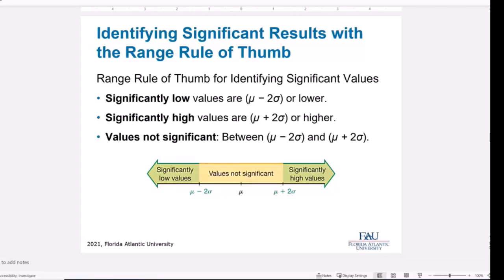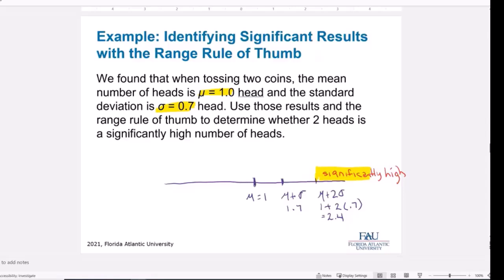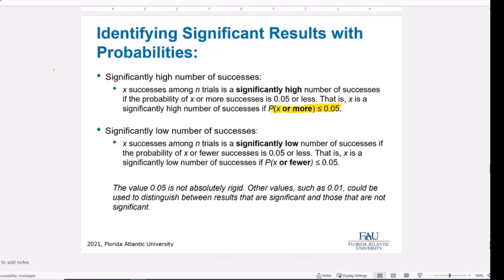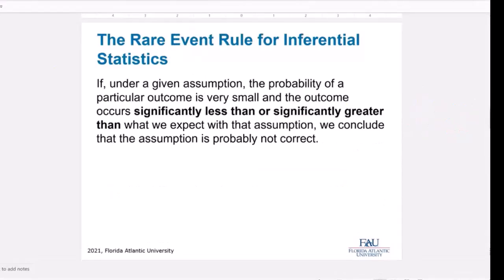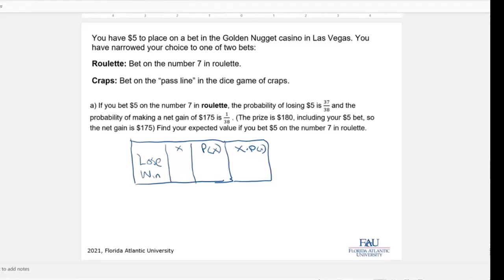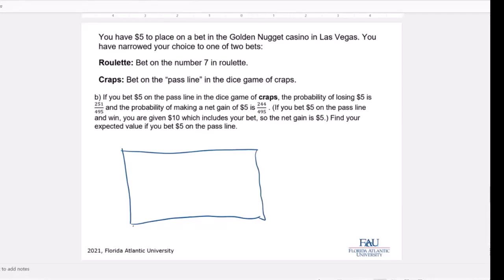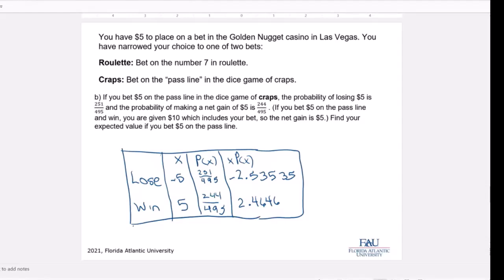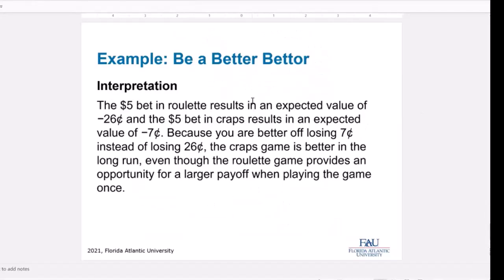5 1 Range Rule of Thumb and Expected Value